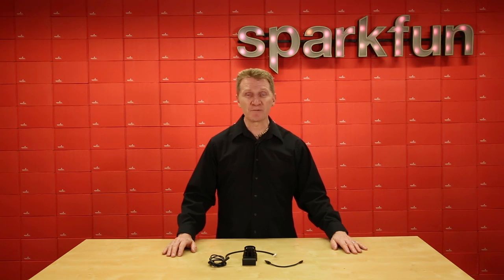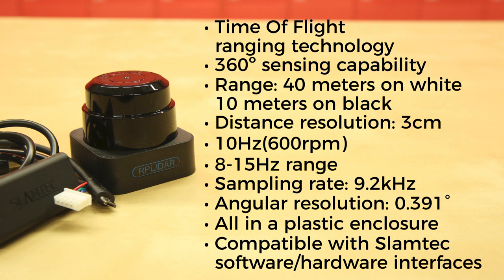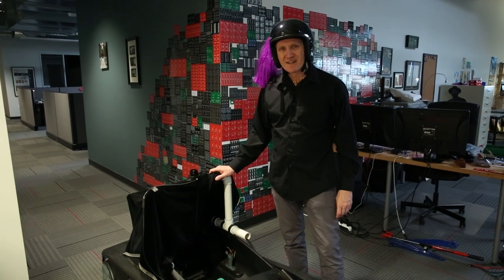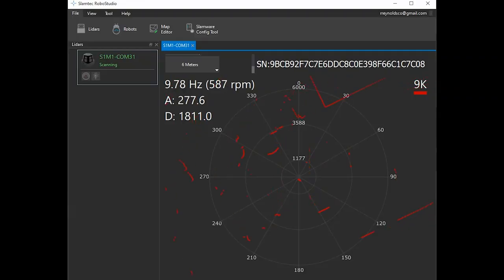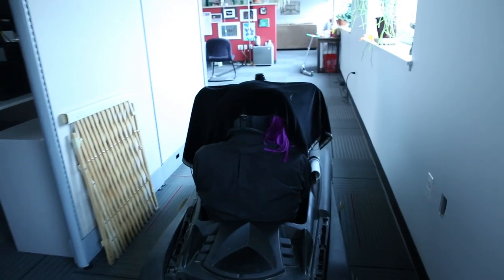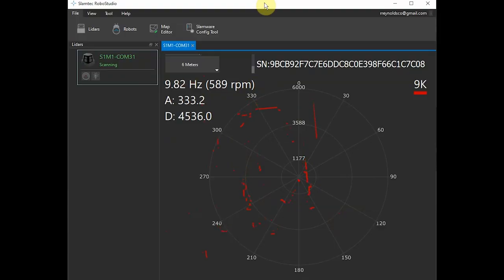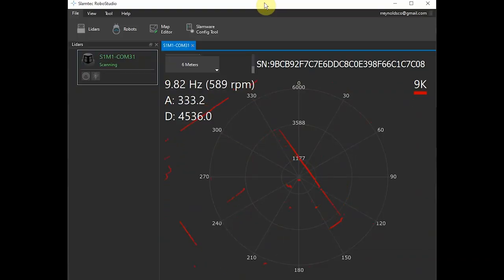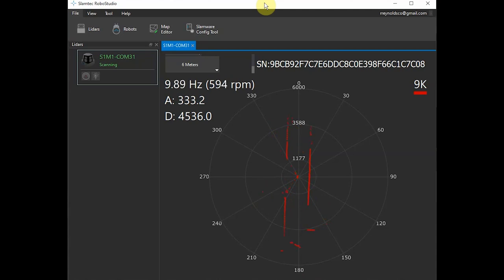Product Showcase: RPLIDAR S1 360° TOF Laser Range Scanner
The RPLIDAR S1 is the next generation low cost 360 degree 2D laser scanner (LIDAR) solution developed by SLAMTEC. It can take up to 9200 samples of laser ranging per second with high rotation speed. And equipped with SLAMTEC patented OPTMAG technology, it breakouts the life limitation of traditional LIDAR system so as to work stably for a long time.